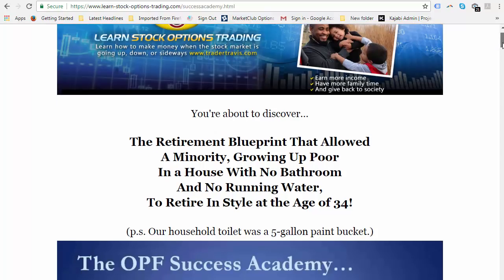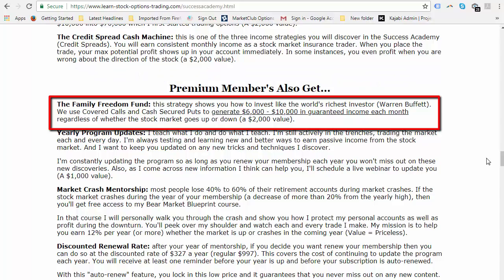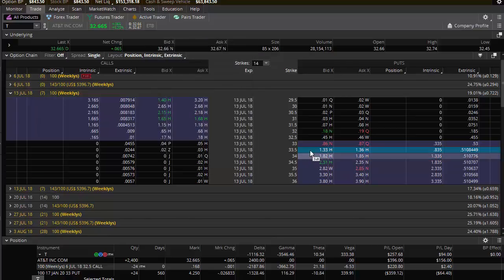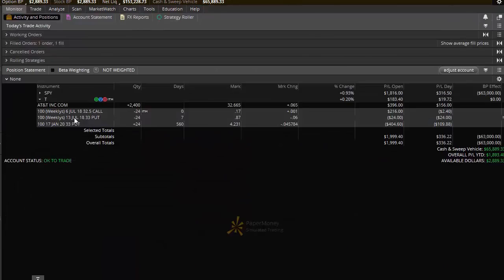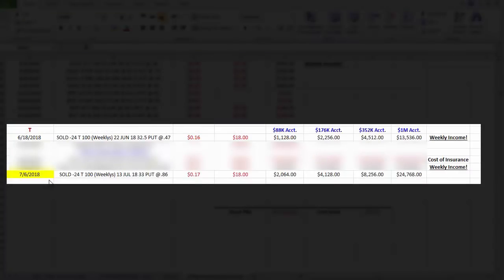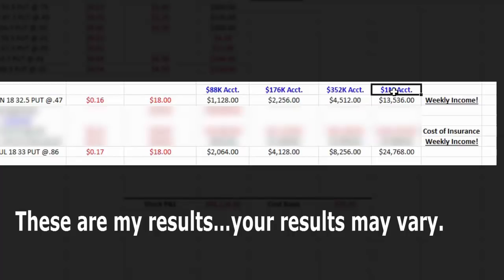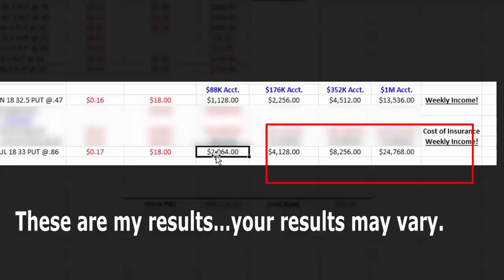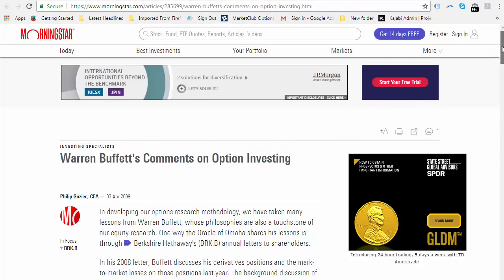[Case Study] How I earn $6-10K each month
If you're not ready for that then check out the FREE web based course